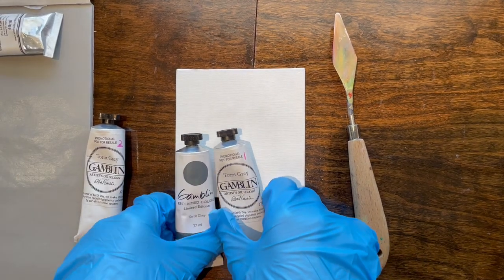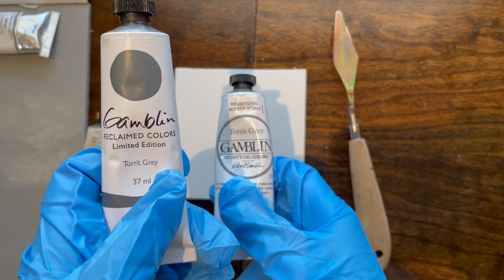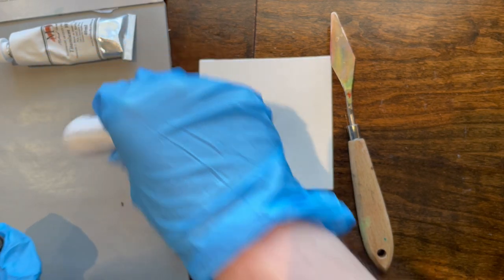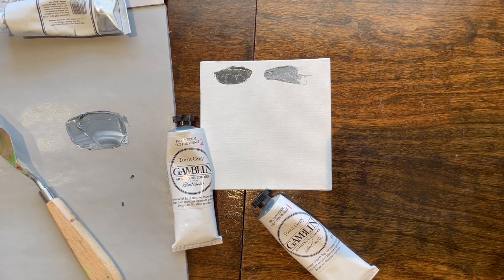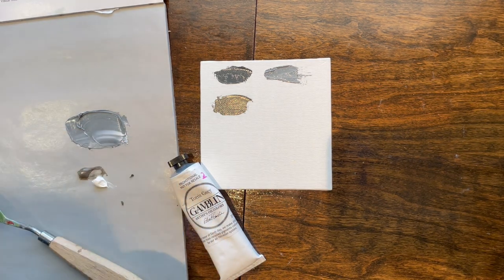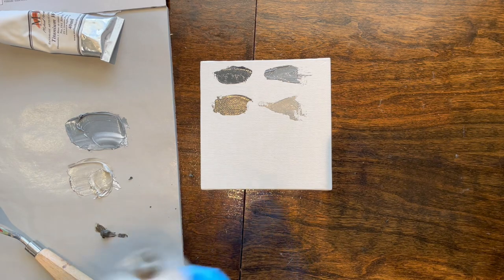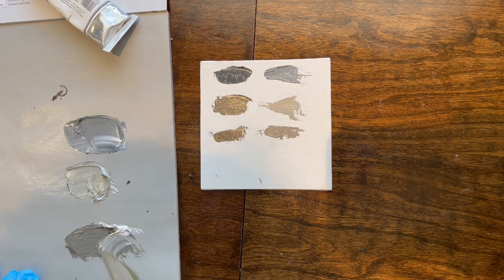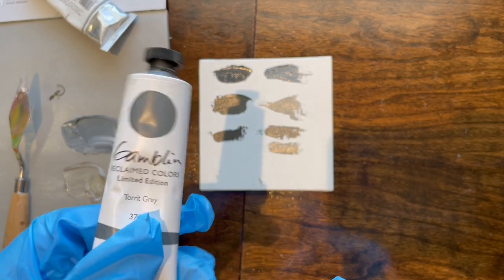Gamblin's Torrit Grey Oil Paint Mini Review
Every year, Gamblin comes out with a recycled 'Torrit Grey' supposedly made from recycled pigments in their filtration system. Just wanted to show my batch a little bit!